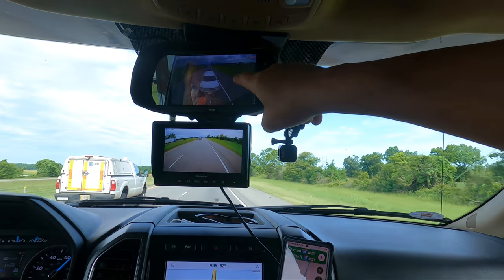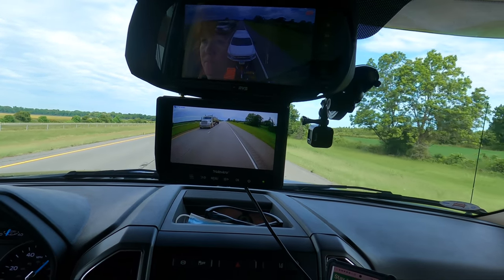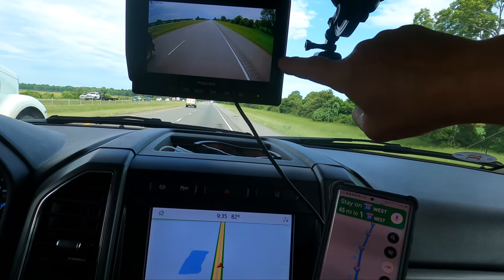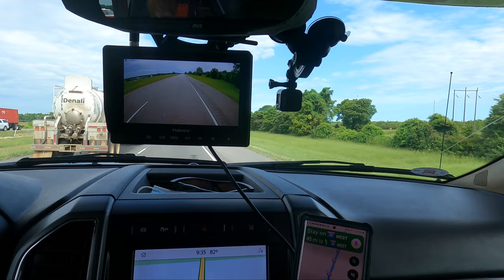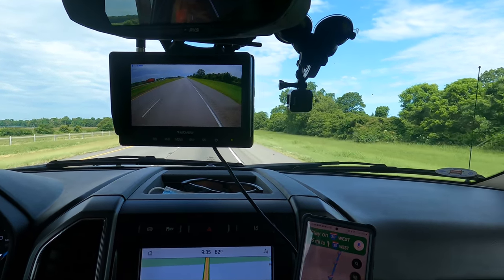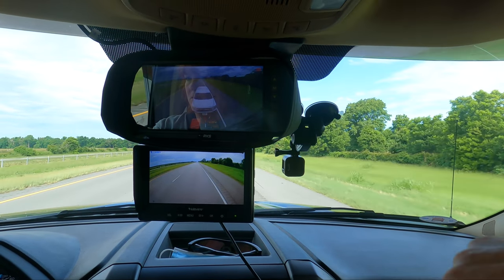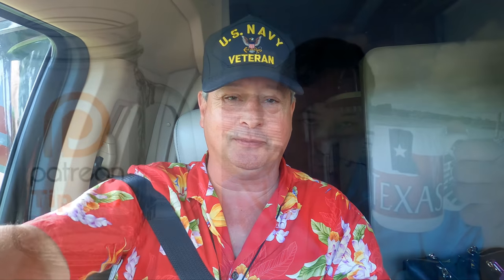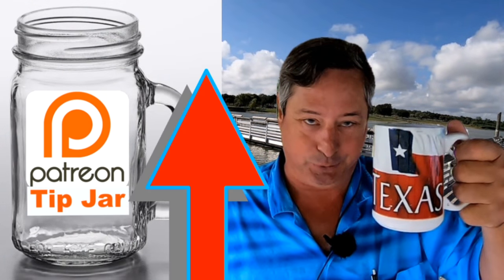Super C Review Upgraded Shocks | Bilstein Shocks On F550 Motor Home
This is just a quick Super c  Review video. We replaced the OEM shocks on our Super duty f550 motor home, the Thor Magnitude RB34. After driving over 2000 miles there are few things we have to say about this shocking upgrade.
We were actually driving on the freeway when I decided to create this super C  Review video so it is truly off of the cuff!

Hop on board as we do another Super C  Review video about out Bilstein shock up grade on our F550 super duty motor home
Products used in this video can be found on a dedicated Amazon page found here...

Shocks for the F550 Motor Home.
Front Shocks...
Rear Shocks...
Steering Damper...